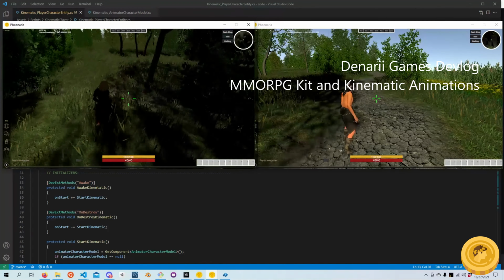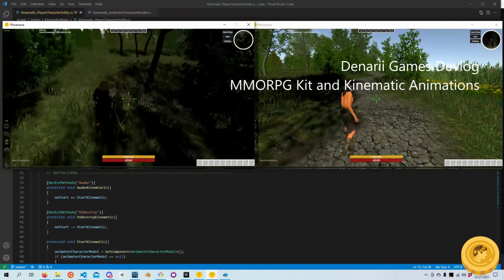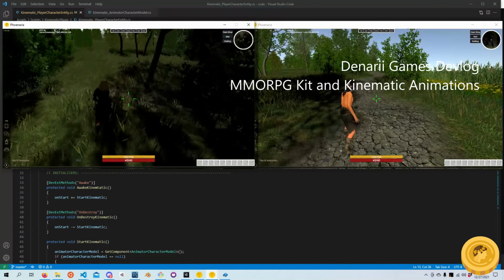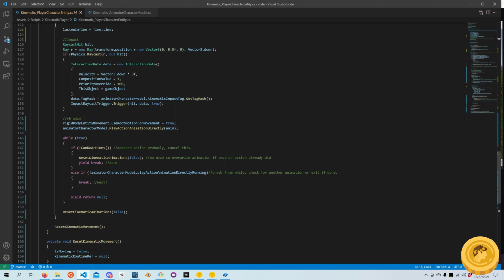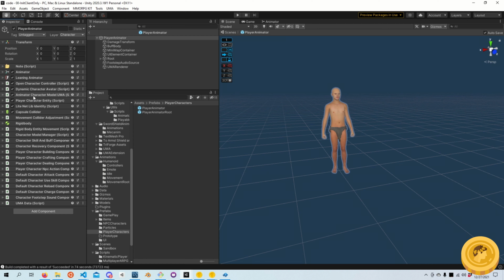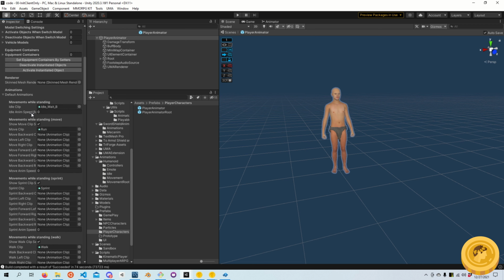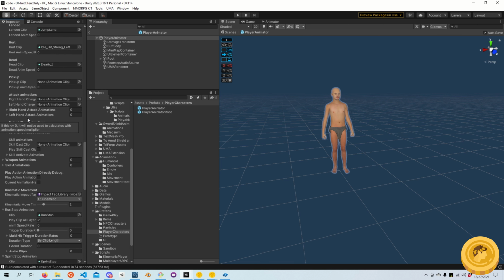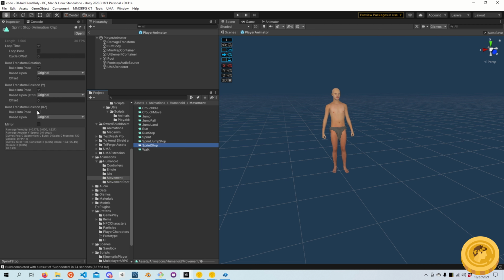Denarii Games Devlog / MMORPG Kit and Kinematic Animations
Expanding on the mod to add root motion animations for kinematic actions.